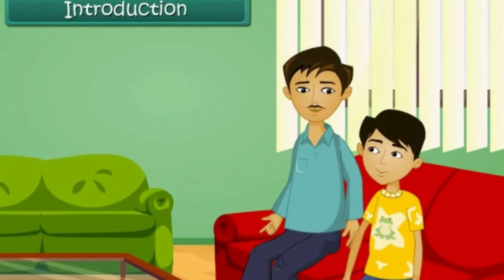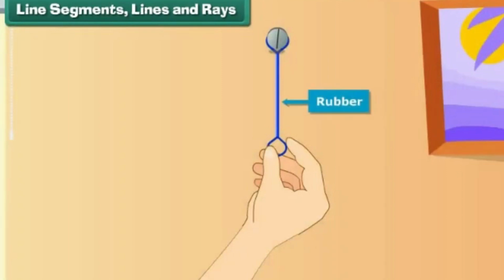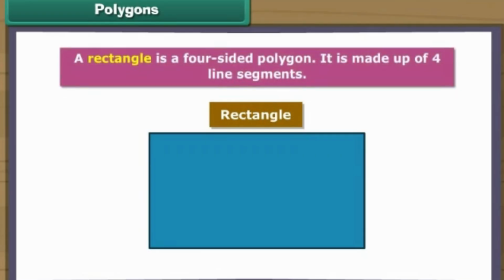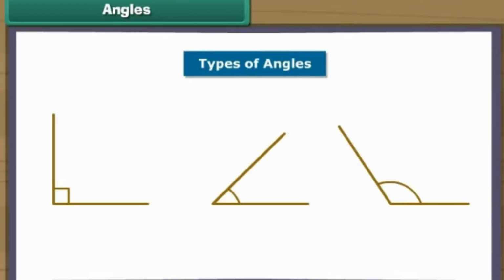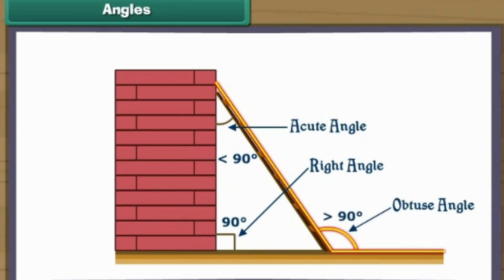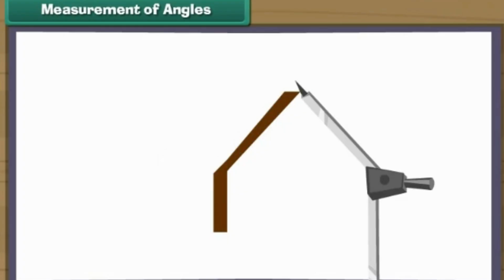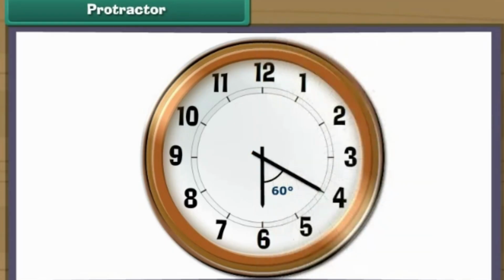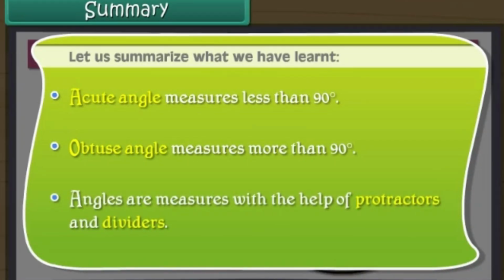Basic of Geometry